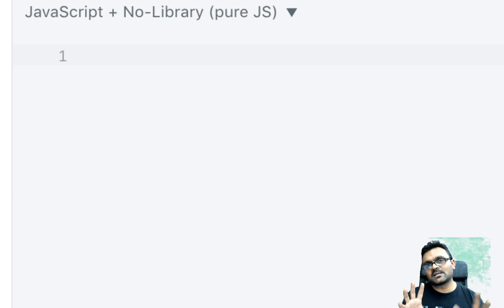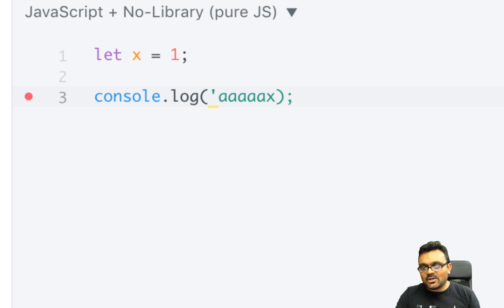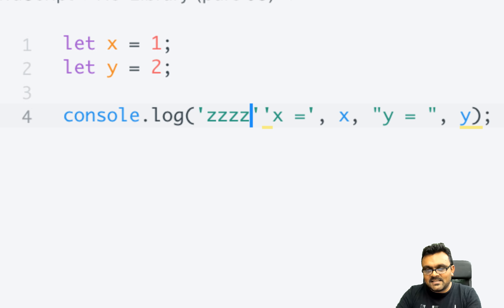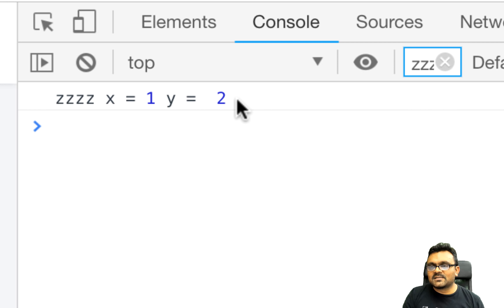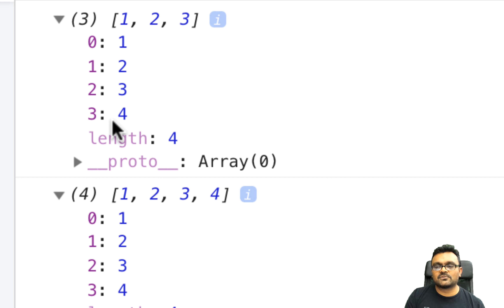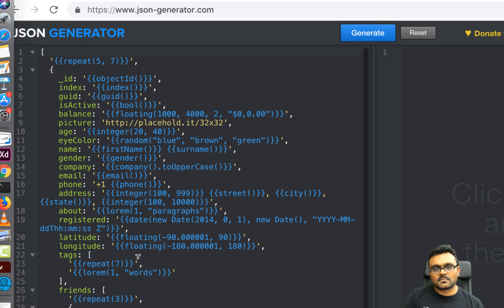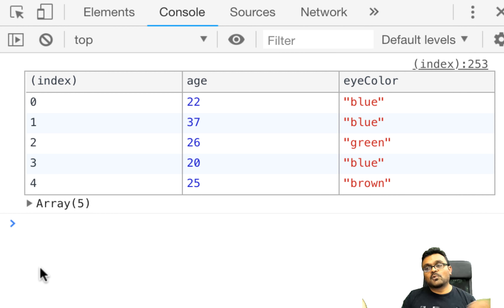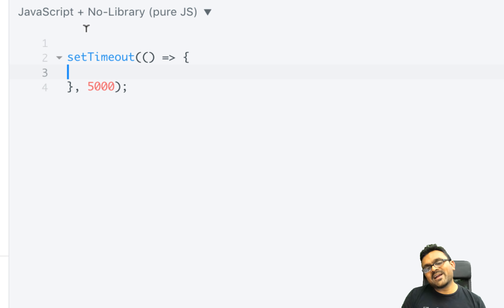Debugging JavaScript Cool trics and tips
Debug JavaScript Fast with debugger , console methods like console.table, console.time, console.dir, and more.   How to use browser inspector,  track variables.